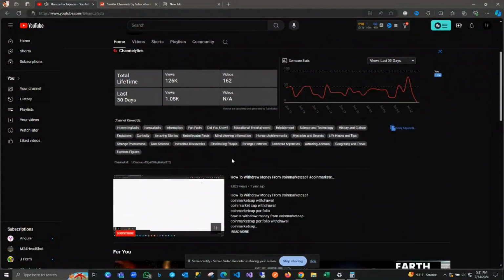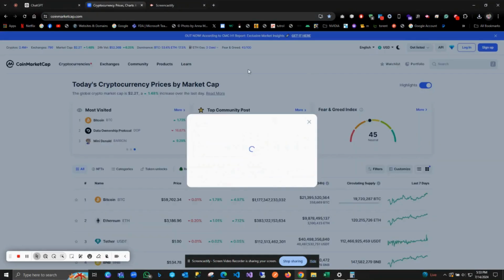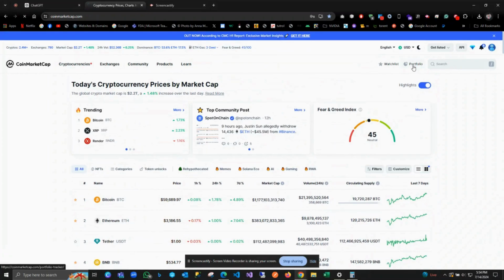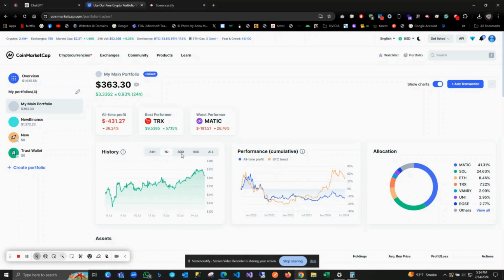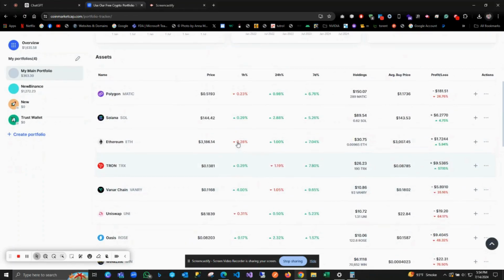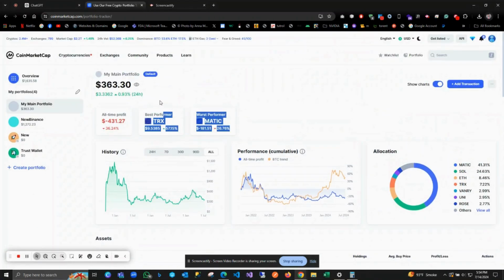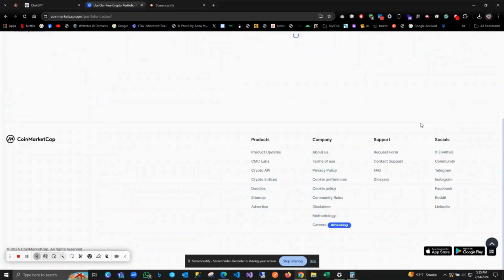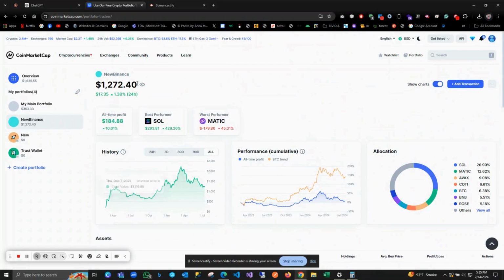how to check your portfolio on CoinMarketCap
To check your portfolio on CoinMarketCap, follow these steps:

Visit the CoinMarketCap Website or App:

Go to CoinMarketCap on your web browser, or open the CoinMarketCap app if you're using a mobile device.
Log In:

Click on the "Log In" button at the top right corner of the website or open the app and log in with your credentials. If you don't have an account, you'll need to sign up first.
Navigate to the Portfolio Section:

Once logged in, look for the "Portfolio" tab. On the website, this is usually found in the main navigation bar at the top. On the app, it may be located at the bottom or in the menu.
View Your Portfolio:

After clicking on the "Portfolio" tab, you'll be taken to your portfolio page where you can see all the cryptocurrencies you've added, along with their current market values, your holdings, and the overall performance of your portfolio.
Manage Your Portfolio:

You can add new assets, remove assets, or update the quantities and purchase prices of your existing assets. This will help keep your portfolio up to date.
Track Performance:

The portfolio section will also provide insights into the performance of your holdings, including metrics like total value, profit/loss, and percentage changes.